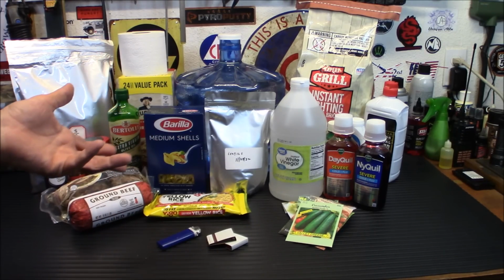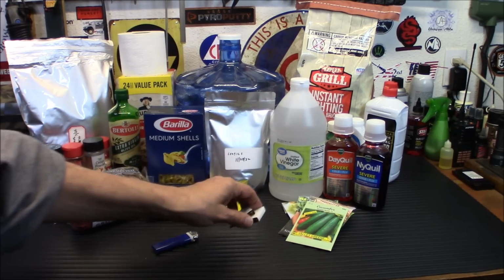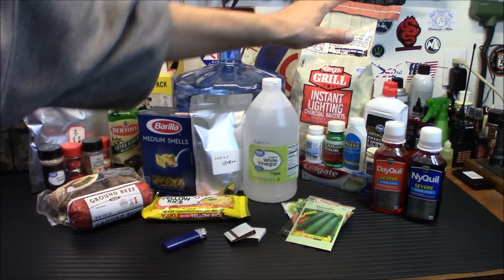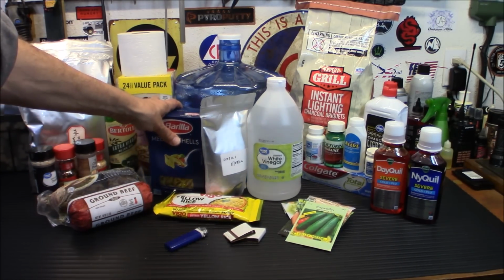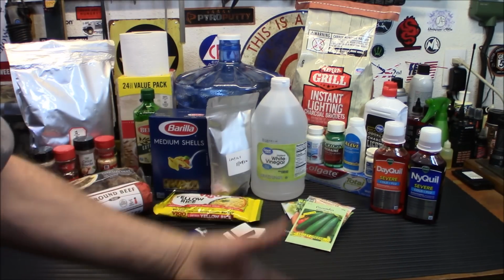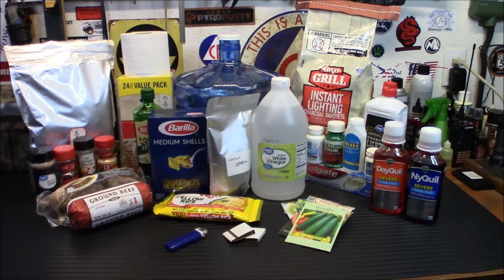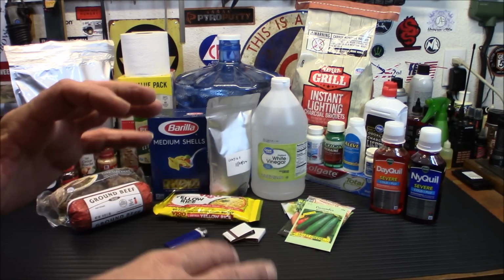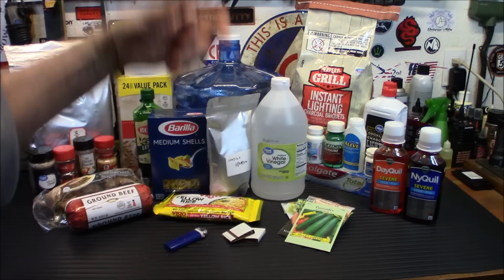15 Items To BUY & STOCKPILE NOW From Walmart!